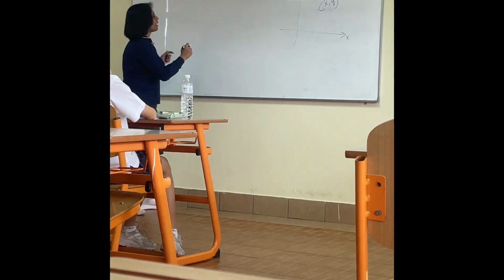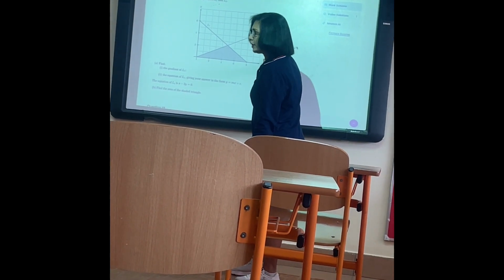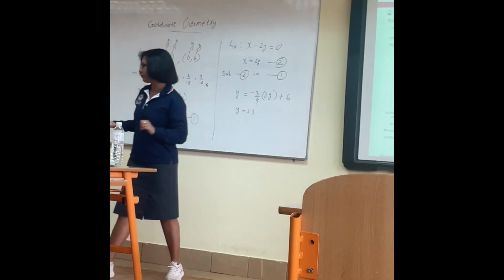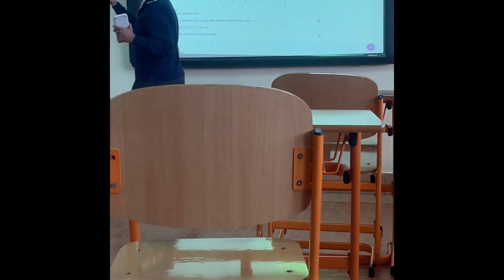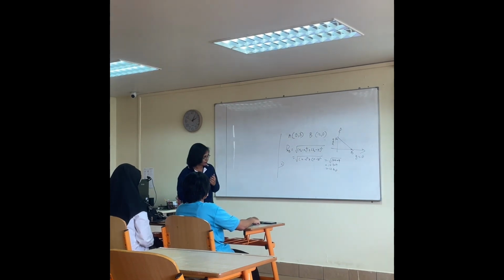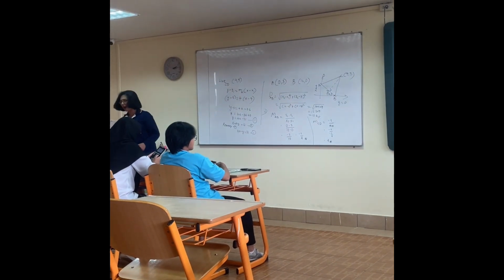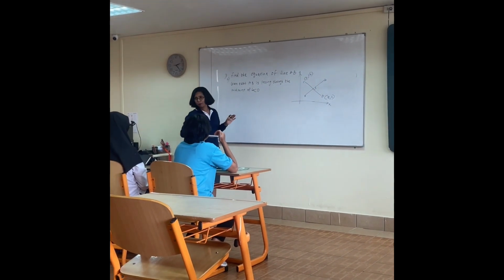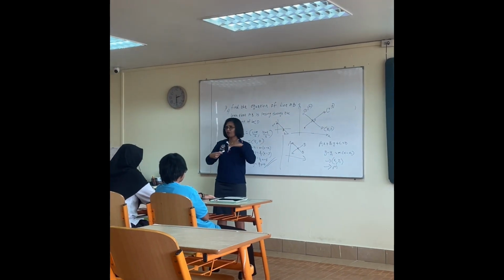27 May BE 2568